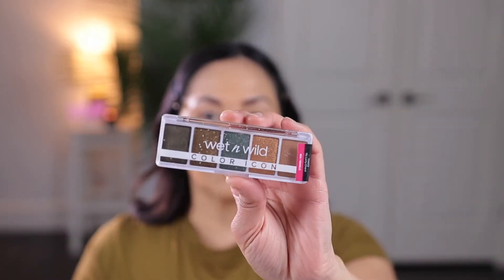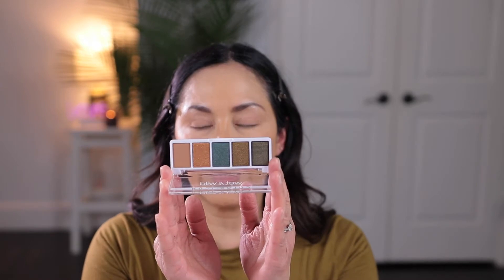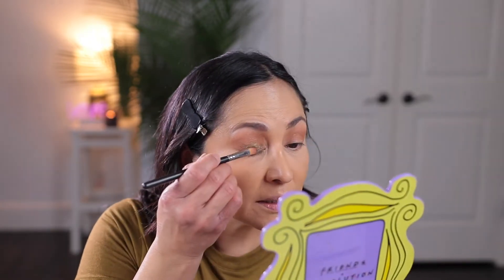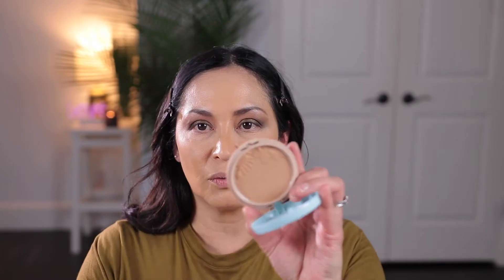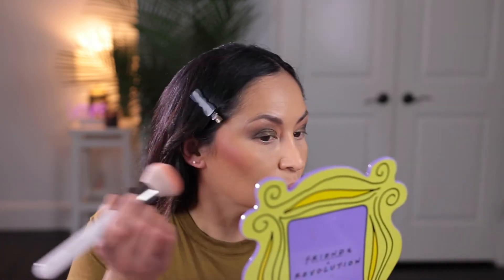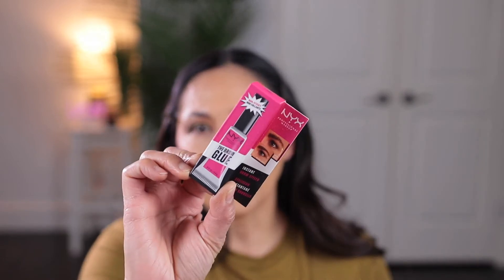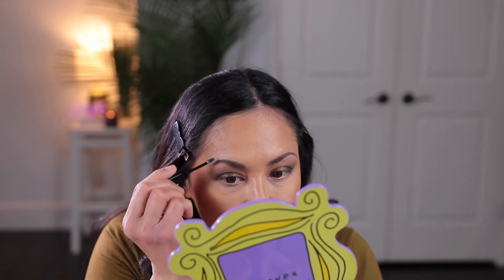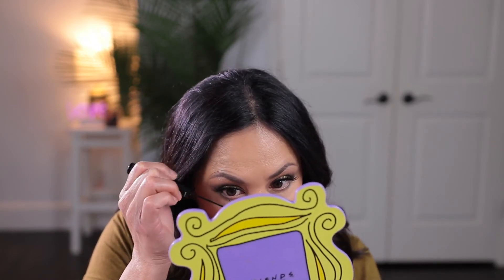QUICK FIRST IMPRESSIONS|DRUGSTORE PRODUCTS||ANNALVSMAKEUP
Hello friends! Here is a first Impressions for you guys! I still love doing these type videos. They are so much fun. I hope you guys like them too! 😊 love you guys!❤️
1 Corinthians 13:13

Products:

Urban Decay Hydromaniac Tinted Glow Hydrator in 50y

Revolution Pore Perfecting Primer
One Size Powder
Fenty Powder Foundation-300
NYX- Skin tone eye primer
Wet N Wild Eye Palette- My Lucky Charm
Physicians Formula Matte Monoi Butter Bronzer
Milani Nude Kiss Cream Blush
Wet n Wild Cloud Pout Marshmallow Lip Mousse- Fluffernutter
Milani Understatement Lip Liner- Saucy Toffee
NYX Glue Eyebrow Mascara